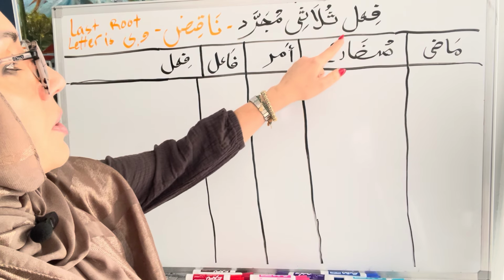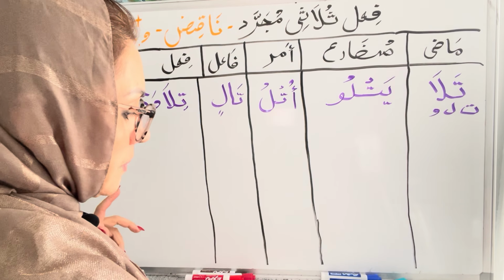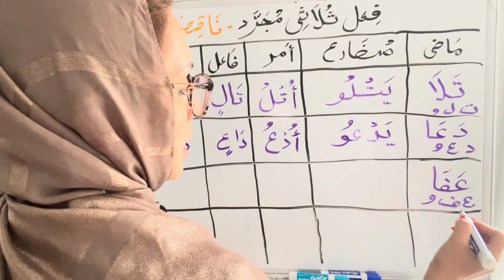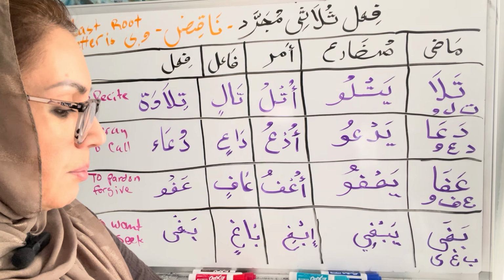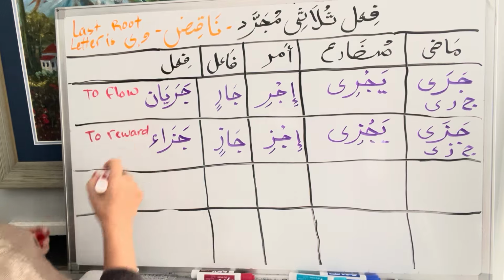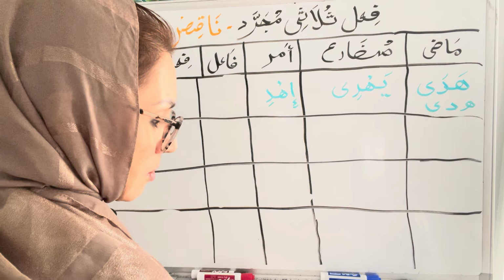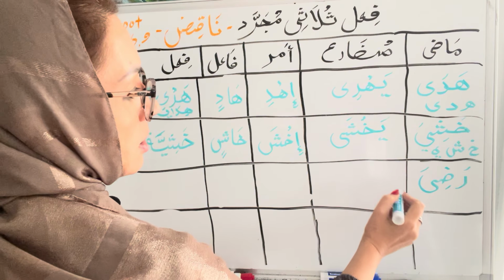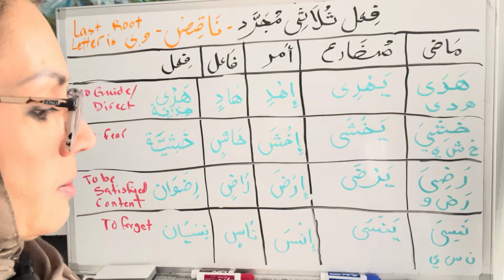Video 34 Master 80% of the Qur'an